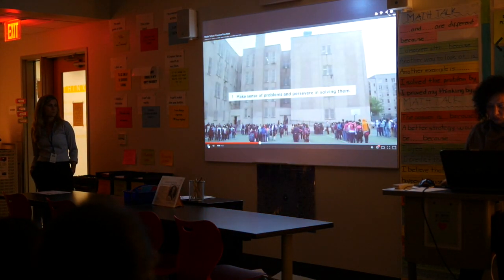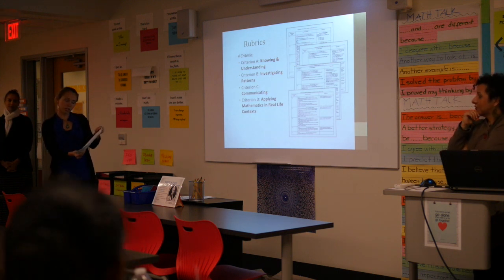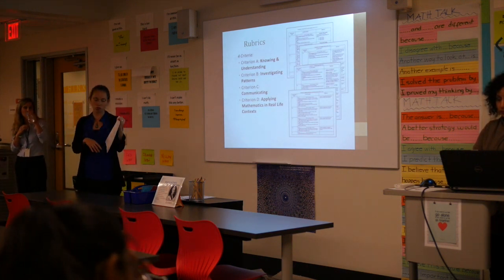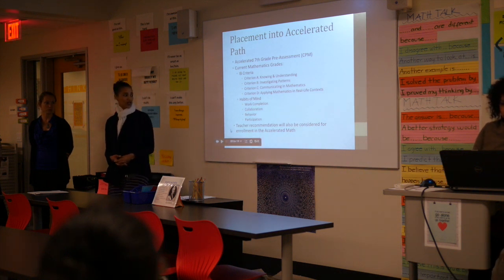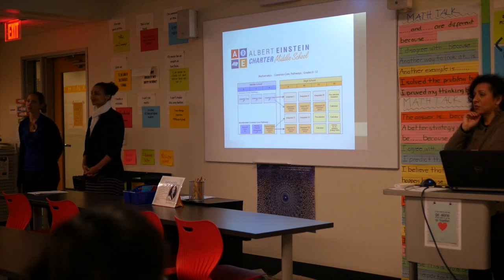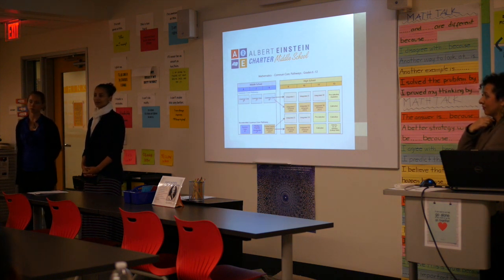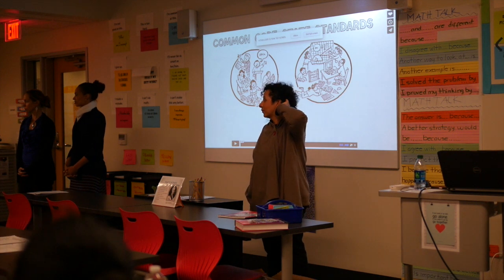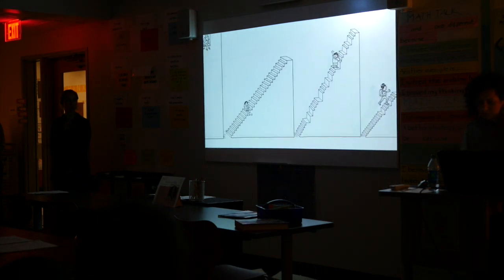November 5, 2014 - AEACMS Parent University - Math